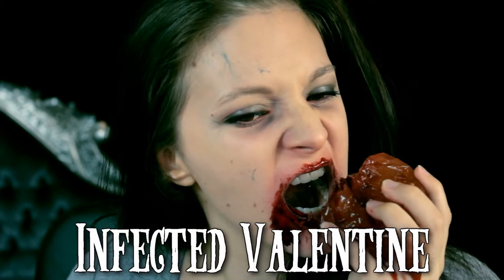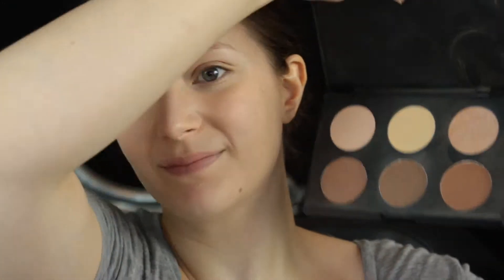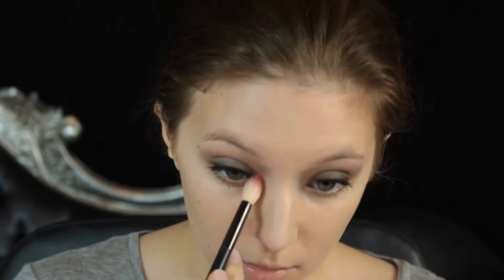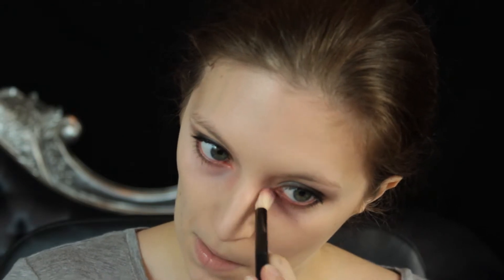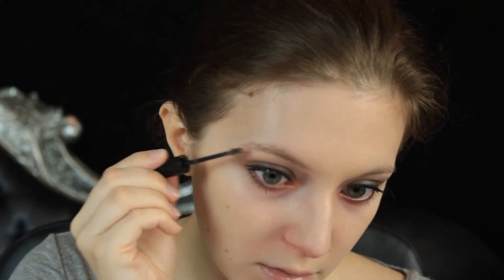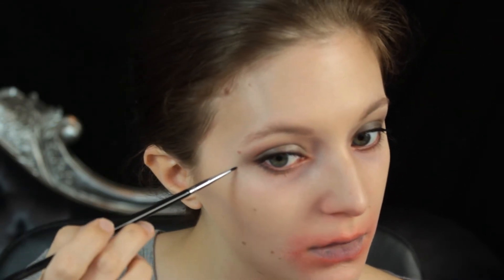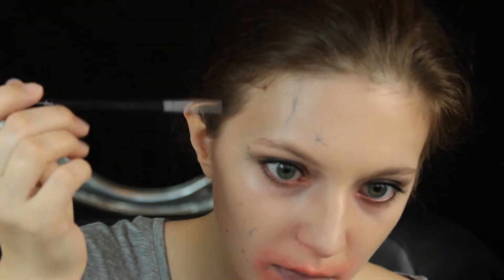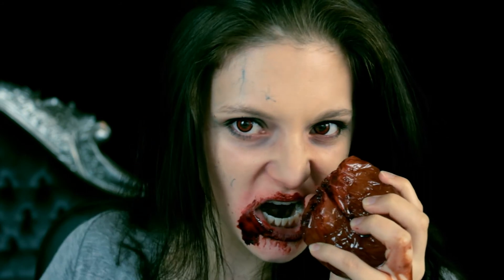Makeup Tutorial: Infected Valentine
Be my Valentine?

Hello everyone,

Welcome back! Now this video was supposed to go up for Valentine’s Day but I unfortunately had a terrible week and was just not up to anything that didn’t involve lying in bed reading. I managed to get on with life though and get this edited and uploaded for today’s video.

This character was inspired by an episode of Supernatural where the boys believe they’re hunting cupid but it turns out that the monster of the day is Famine. I decided to create a character that rips their own heart out to give to their valentine but when their significant other rejects the kind gift they are hit by Famine and begin to crave hearts.

I made the heart that you see in the tutorial. I used Mykie’s tutorial which you can find below, it’s actually really simple.

Australis Fresh and Flawless Powder – Natural
Australis AC On Tour Palette
Maybelline Kajal Eye Liner – Black
Maybelline Falsies Mascara
Ben Nye Cream Stack – Burn
PPI Skin Illustrator – Vein, Blood
99% Alcohol
Ben Nye Fresh Scab Blood
Red Contacts are from Pinky Paradise